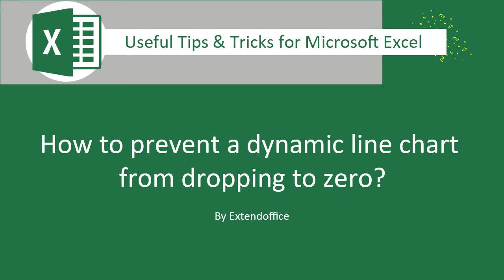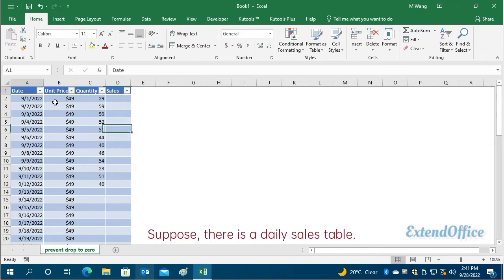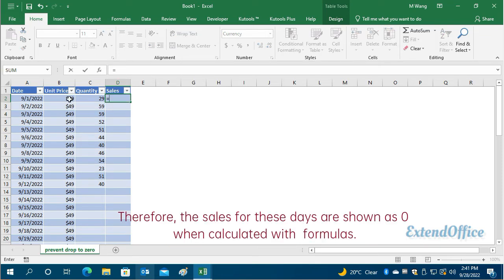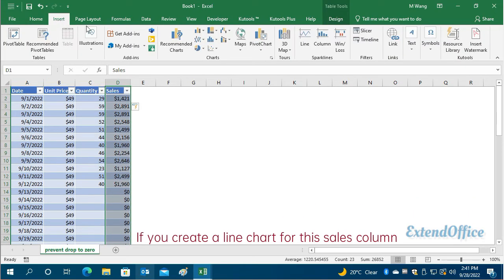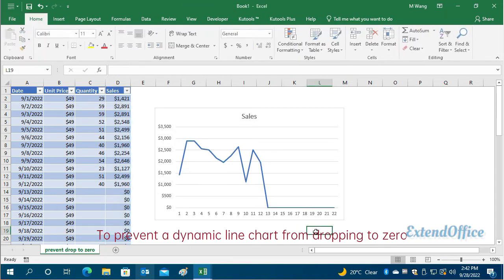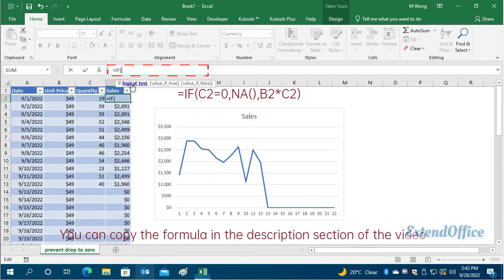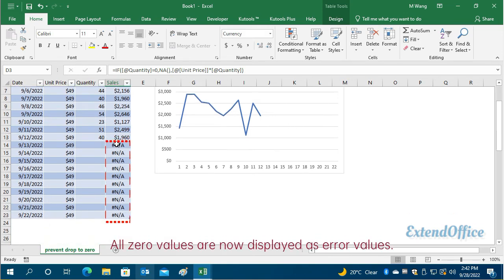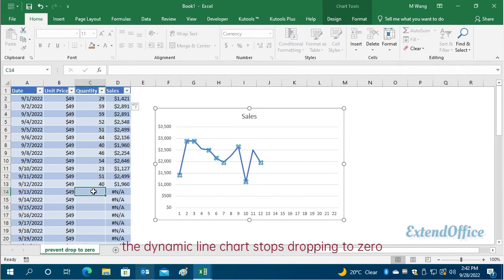How to prevent a line chart droppingg to zero in Excel?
Suppose there is a monthly sales table . For the last few days where the quantities have not yet been entered, the sales for these days are displayed as 0. If you create a dynamic line chart for the sales column, you can see in the chart that the line suddenly drops to zero. How to prevent the dynamic line chart from dropping to zero in Excel? This video will show you the method.
The formula used in the video is as follows:
=IF(C2=0,NA(),B2*C2)